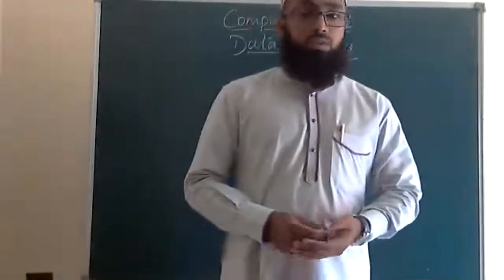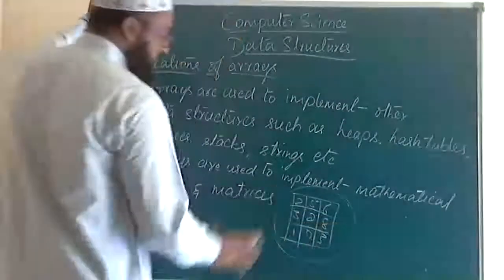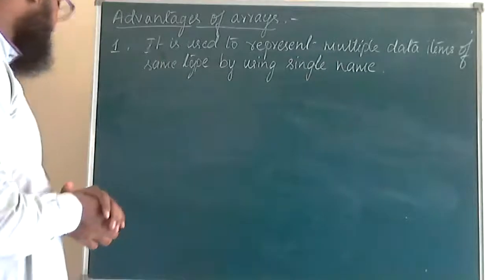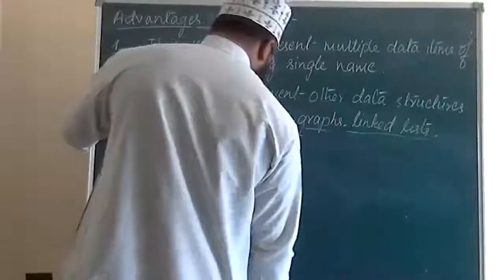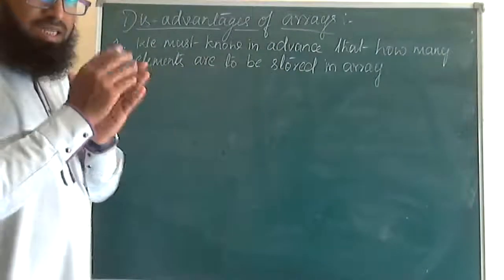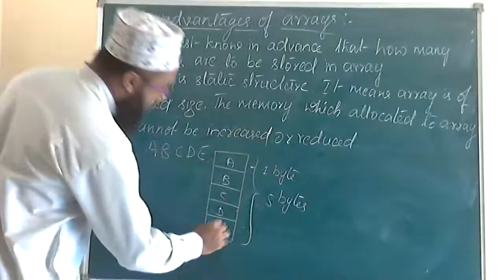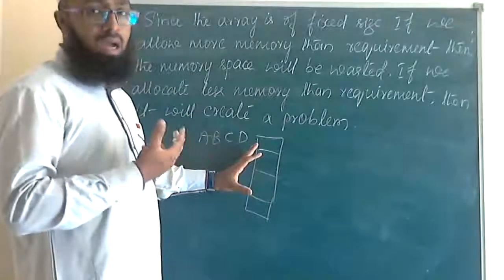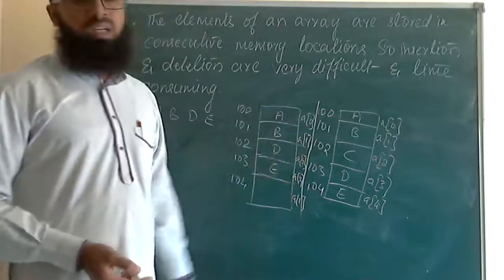II PUC Computer Science Class 29